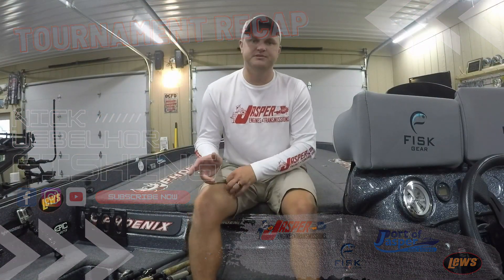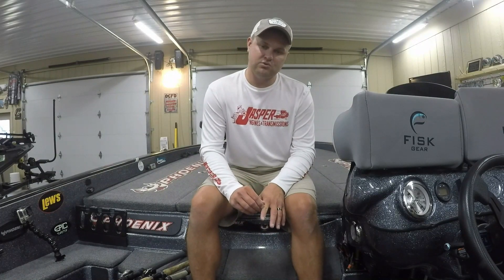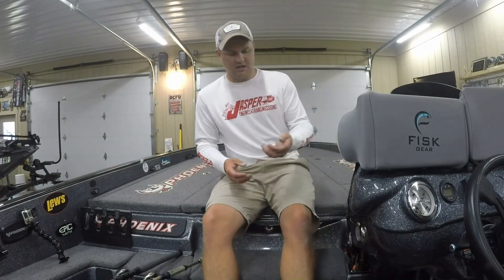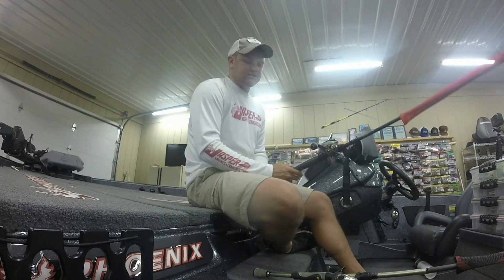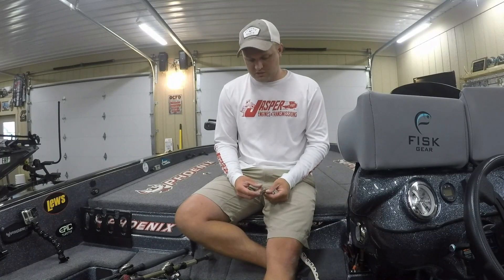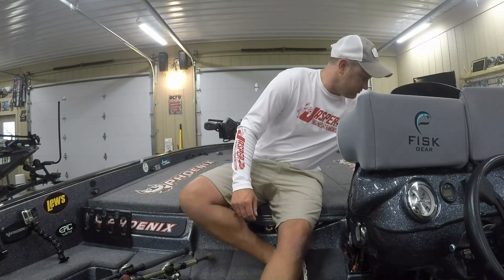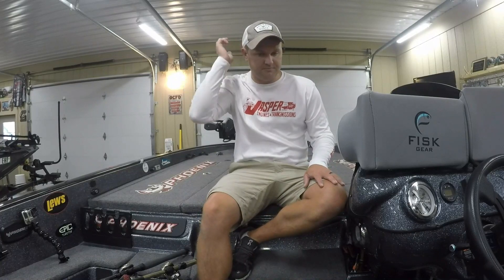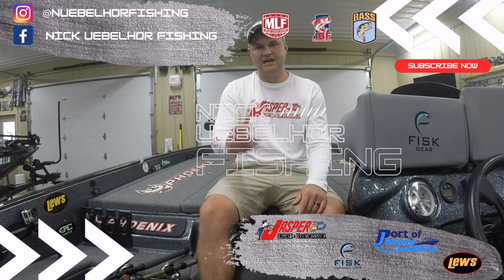Tournament Recap! BFL Music City #4 - Old Hickory Lake - Ep.6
The fourth Music City Division BFL is on Old Hickory Lake. It was a new lake to me, but we came away with a top 10 finish and moved up to 11th in the points. This video talks about how my practice and tournament went and some of the key baits I used throughout the week!

Also check out THE SEARCH and GAME DAY video links below, to watch all the fish catching go down! sure to subscribe so you don't miss out on any upcoming videos!

THE SEARCH!

Follow me throughout the year!